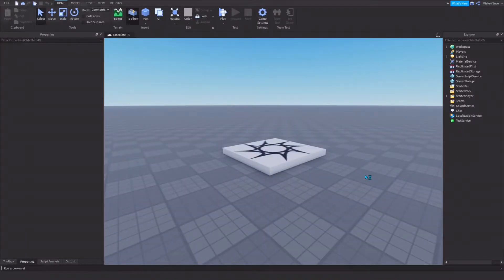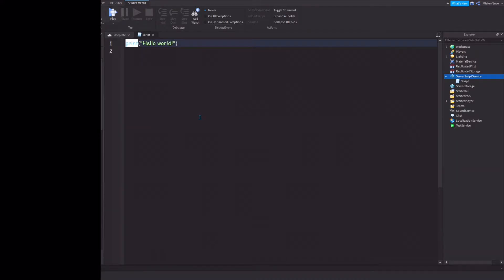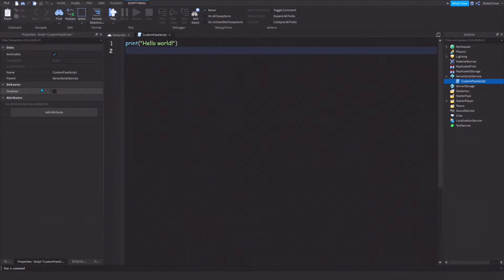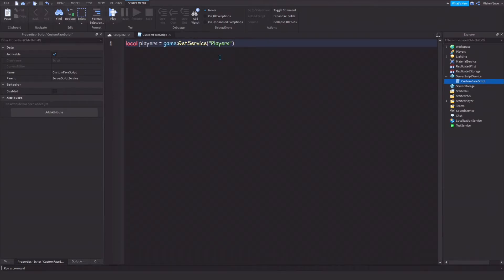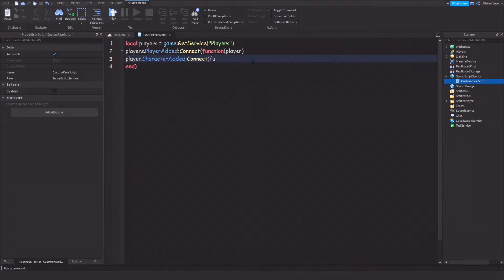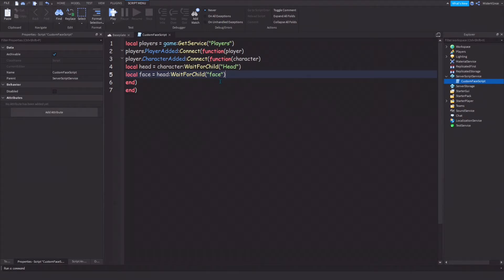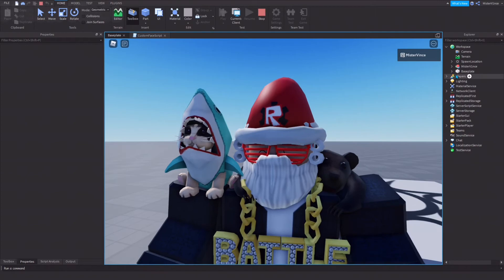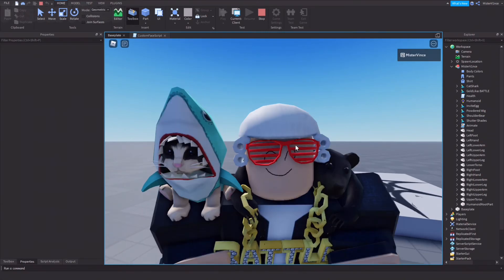How To Make Every Player Wear a Custom FACE! // Roblox Scripting Basics EPISODE 2!!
Select READ MORE to see more details down below

There's literally Game Settings! True, but with the POWER OF SCRIPTING, WE CAN DO ANYTHING!